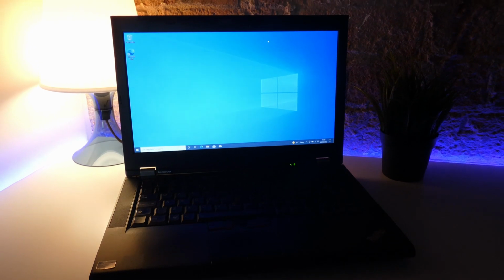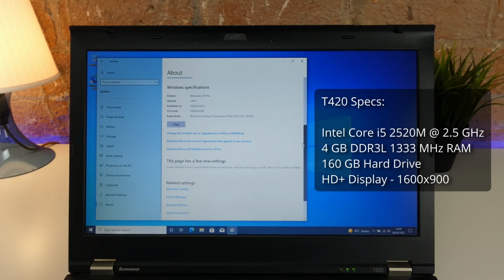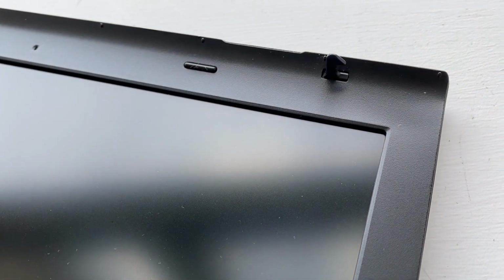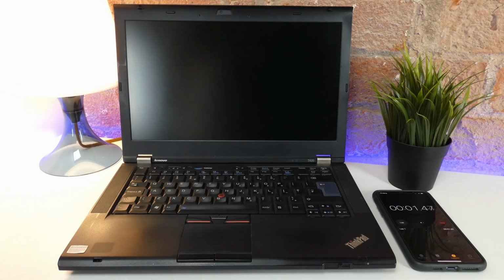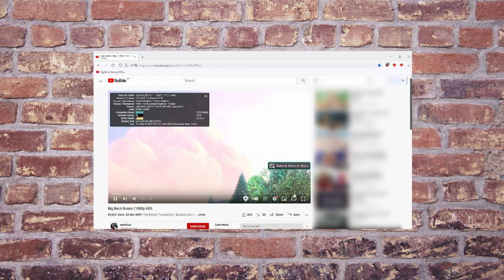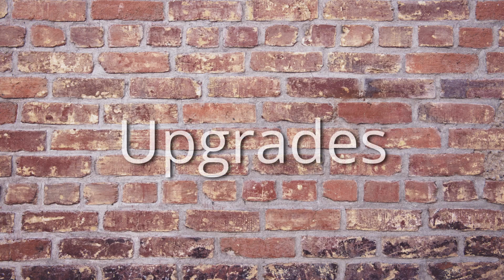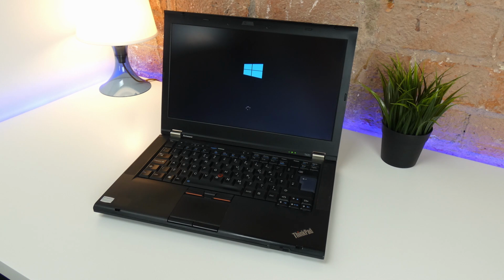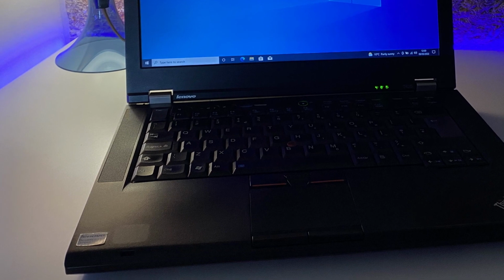Is the Lenovo ThinkPad T420 Suitable in 2022?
In this video, we'll go over a brief history of the Lenovo ThinkPad T420, the specifications of this computer, what it is like to use, what upgrades would be required and if it is still a capable machine in 2022.

New Videos Most Week